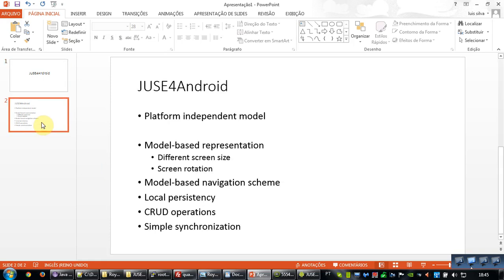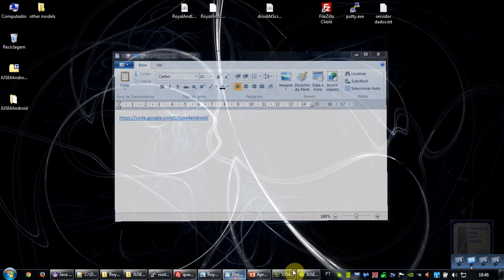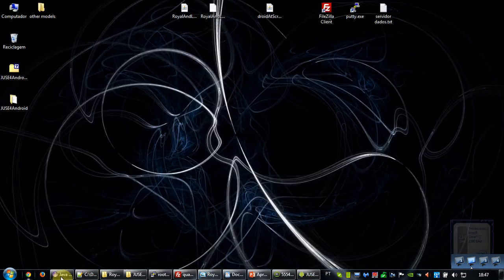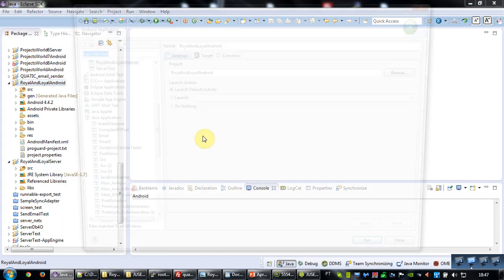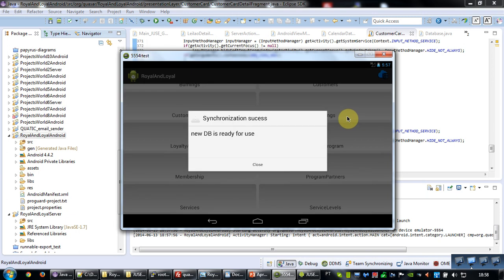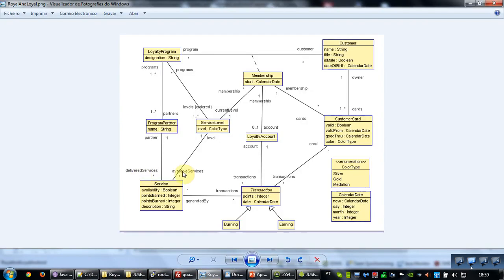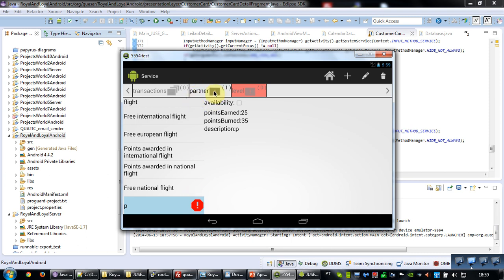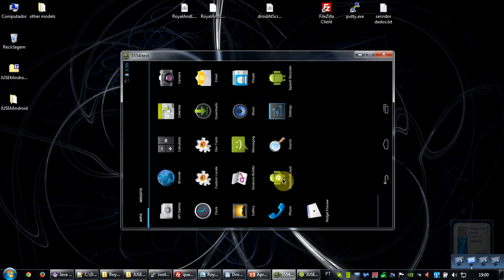JUSE4Android - short presentation